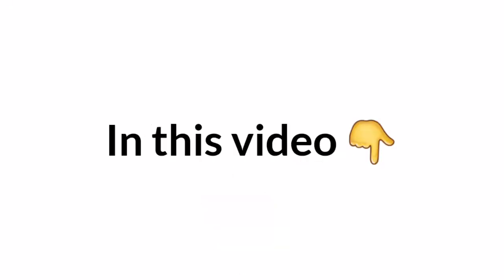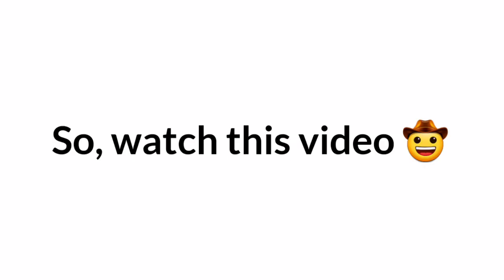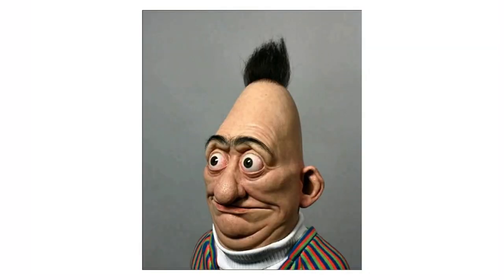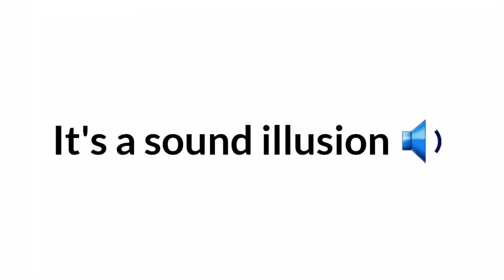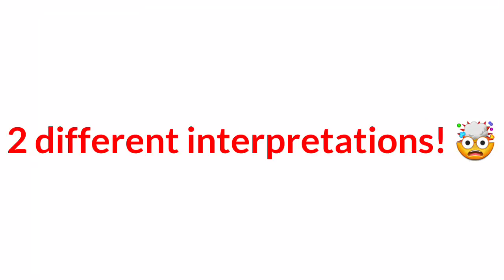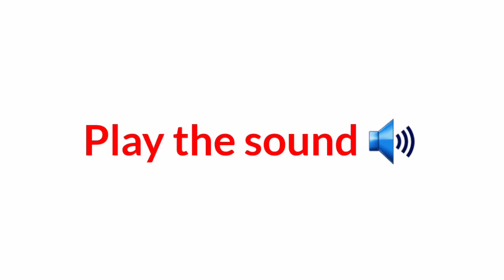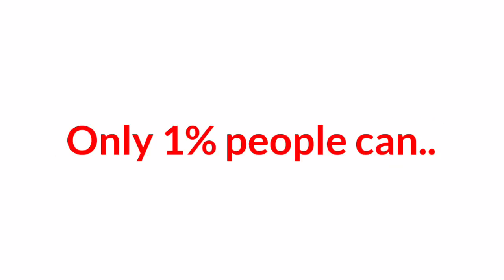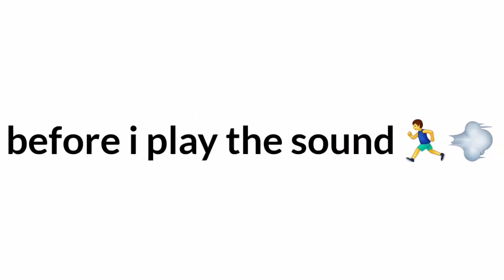What do you hear? "Yanny" or "Laurel"?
I heared laurel!